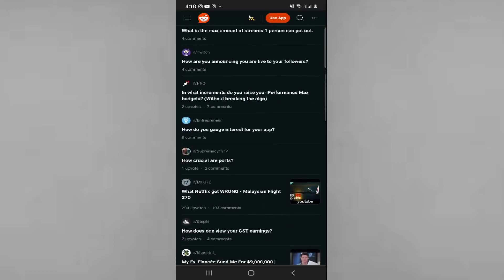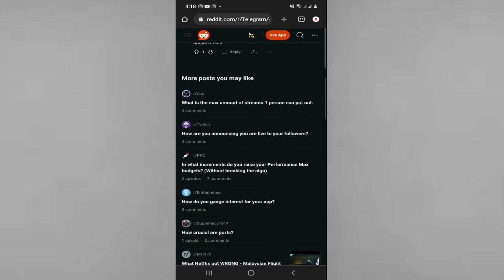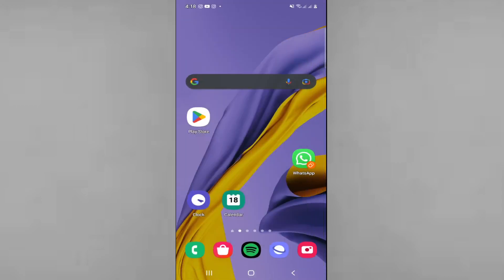How To Increase Telegram Channel Subscribers In 2024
Expand your Telegram community! Elevate your content reach and engage a broader audience with these actionable tips.